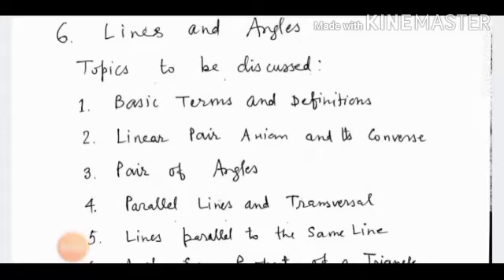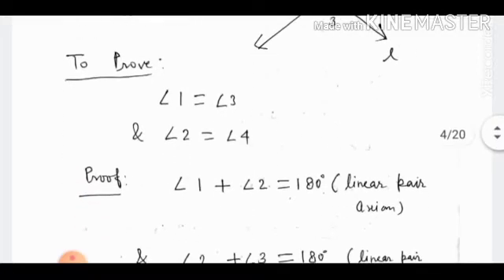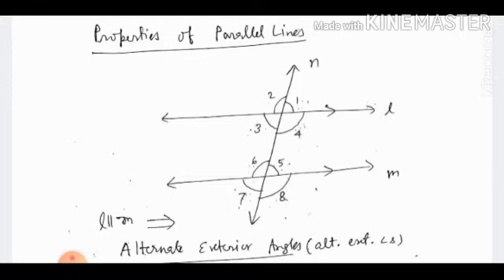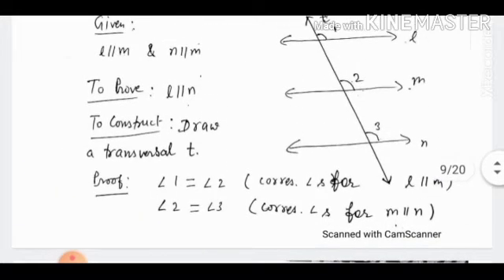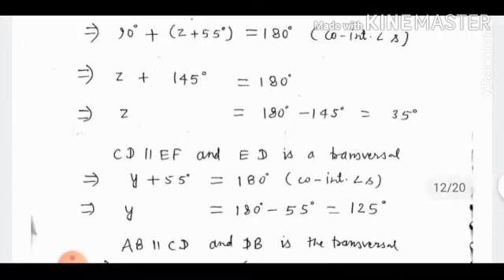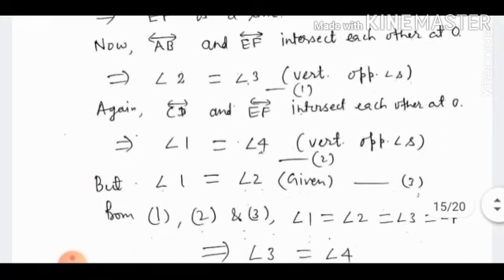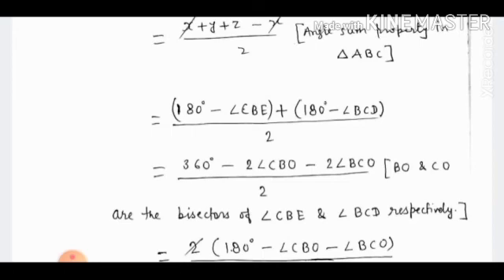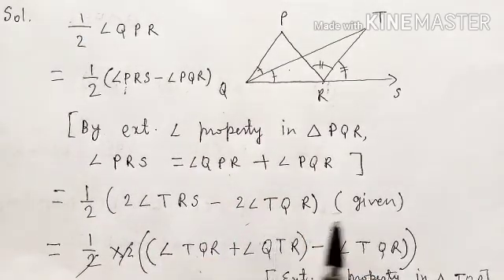9 Lines and Angles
1 Linear Pair Axiom and Its Converse
2 Properties of Parallel Lines
3 Angle Sum Property of a Triangle
4 Exterior Angle Property of a Triangle